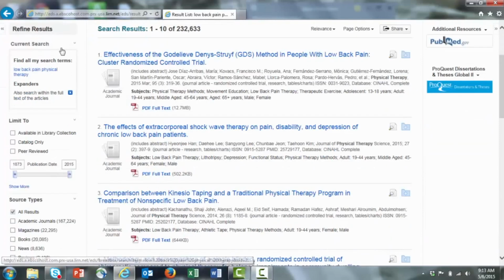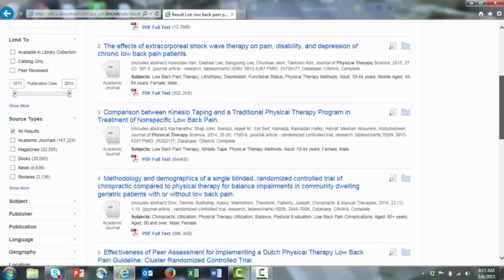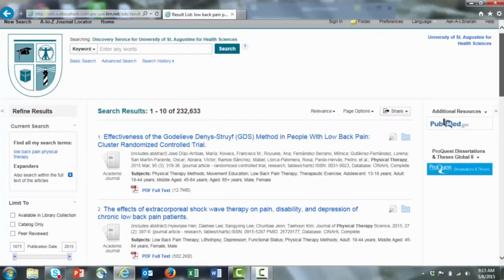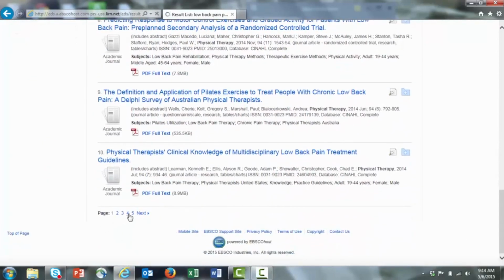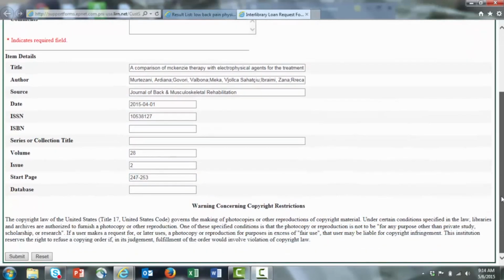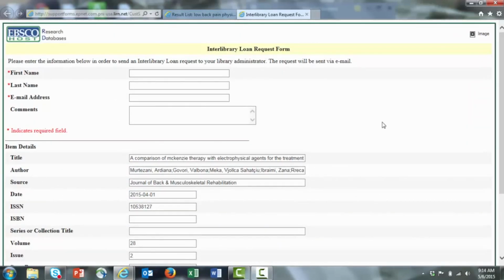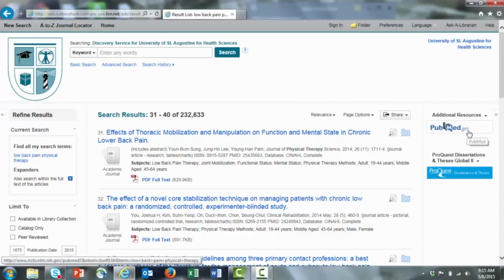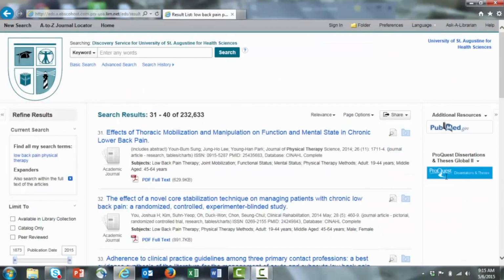How to Use Search USA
A demonstration of how to use the Search USA tool.